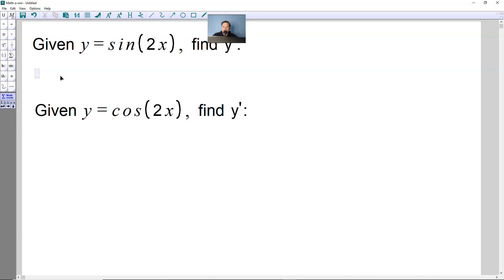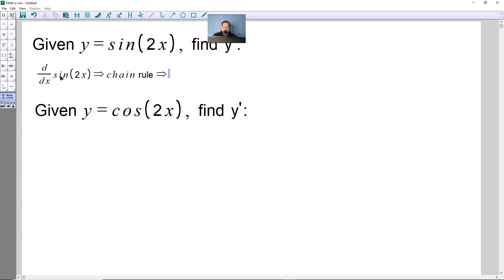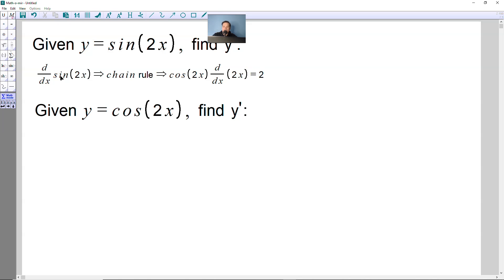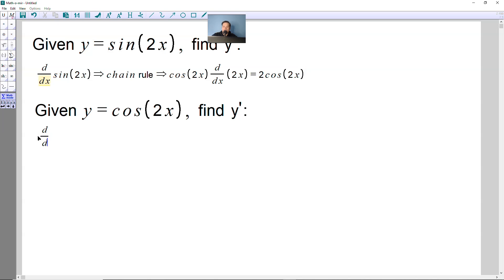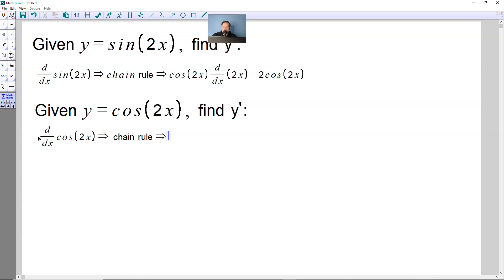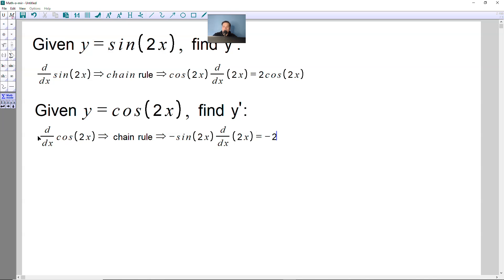Derivatives of sin(2x), cos(2x) done in 1 minute, neatly typed.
In this video, we will learn how to find the derivatives of sin(2x) and cos(2x) using the chain rule. We start by observing that 2x is the inside function and sine/cosine is the outside function.

For sin(2x), we apply the chain rule by taking the derivative of the outside function, which is cosine, and leaving the inside function, which is 2x, unchanged. Then, we multiply this result by the derivative of the inside function, which is 2. Thus, the derivative of sin(2x) with respect to x is

cos(2x) * 2 = 2cos(2x)

For cos(2x), we again apply the chain rule by taking the derivative of the outside function, which is negative sine, and leaving the inside function, which is 2x, unchanged. Then, we multiply this result by the derivative of the inside function, which is 2. Thus, the derivative of cos(2x) with respect to x is

-sin(2x) * 2 = -2sin(2x)

So, the final answers are 2cos(2x) and -2sin(2x) for sin(2x) and cos(2x), respectively.

📚Keywords derivatives, chain rule, sin(2x), cos(2x), differentiation.

🤔Questions
1️⃣ What is the derivative of sin(2x)?
🔍 Answer The derivative of sin(2x) is 2cos(2x).

2️⃣ What is the derivative of cos(2x)?
🔍 Answer The derivative of cos(2x) is -2sin(2x).

3️⃣ How do you find the derivative of sin(2x)?
🔍 Answer To find the derivative of sin(2x), we use the chain rule by taking the derivative of the outside function, which is cosine, and leaving the inside function, which is 2x, unchanged. Then, we multiply this result by the derivative of the inside function, which is 2.

4️⃣ How do you find the derivative of cos(2x)?
🔍 Answer To find the derivative of cos(2x), we use the chain rule by taking the derivative of the outside function, which is negative sine, and leaving the inside function, which is 2x, unchanged. Then, we multiply this result by the derivative of the inside function, which is 2.

5️⃣ What is the chain rule?
🔍 Answer The chain rule is a rule in calculus used to find the derivative of composite functions. It states that the derivative of a composite function is equal to the derivative of the outer function evaluated at the inner function, multiplied by the derivative of the inner function.

6️⃣ What is the derivative of sine?
🔍 Answer The derivative of sine is cosine.

7️⃣ What is the derivative of cosine?
🔍 Answer The derivative of cosine is negative sine.

8️⃣ What is the inside function?
🔍 Answer The inside function is the function that appears inside another function in a composite function.

9️⃣ What is the outside function?
🔍 Answer The outside function is the function that surrounds another function in a composite function.

🔟 What is the derivative of 2x?

Find the derivatives of sin(2x) and cos(2x) using the chain rule, in only 1 minute.